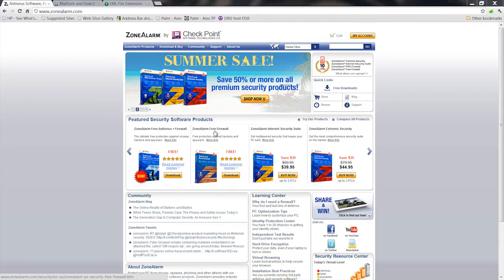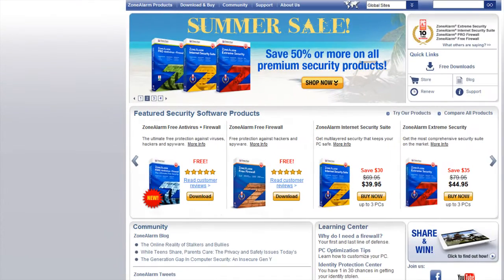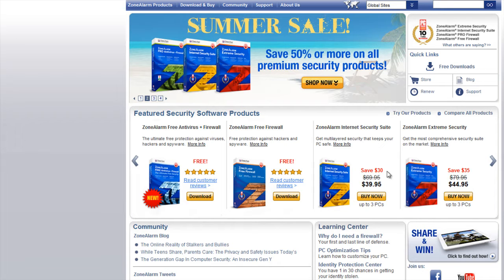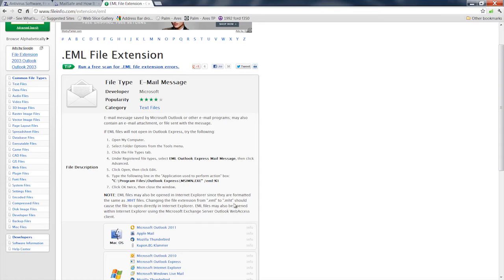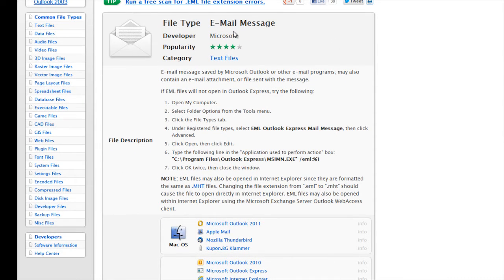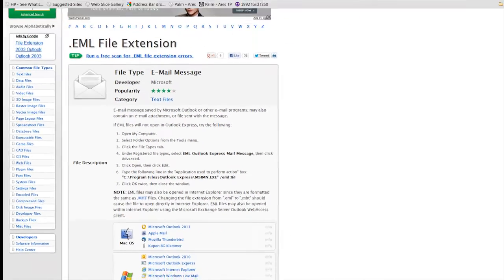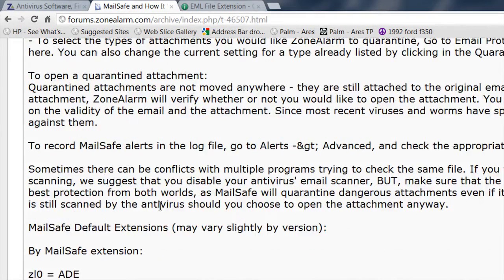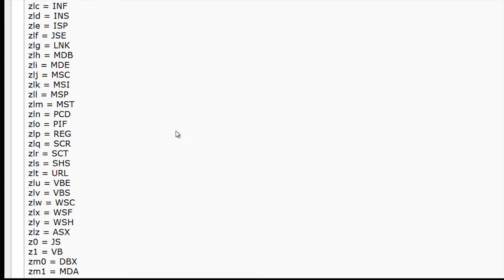How to Open a .ZMC File : How to Open Various File Types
Files with a .ZMC file are created by a service called Mail Safe. Find out how to open a .ZMC file with help from a software engineer with broad and extensive experience in this free video clip.

Bio: Mathew Pierce is a software engineer with broad and extensive experience developing embedded system firmware and providing global engineering software, tool and process support.

Series Description: The extension of a particular file is necessary to tell your computer what program needs to be available to open that specific type of file. Learn how to open various file types with help from a software engineer with broad and extensive experience in this free video series.